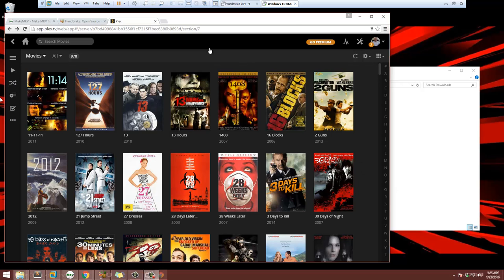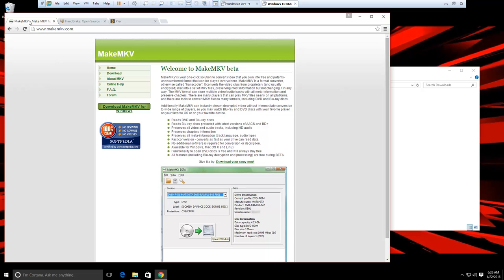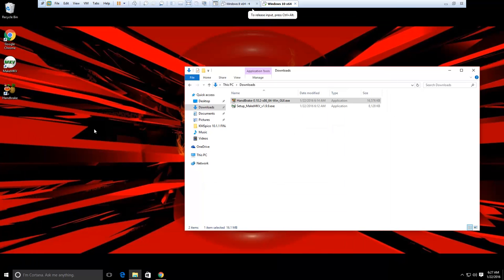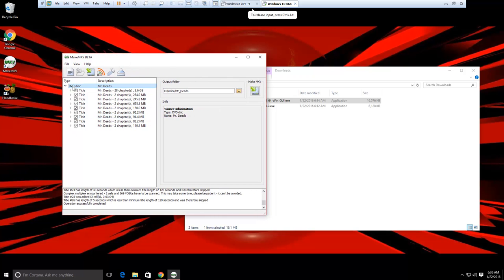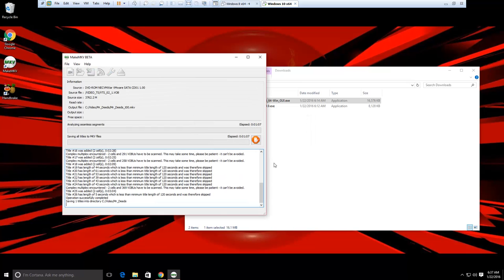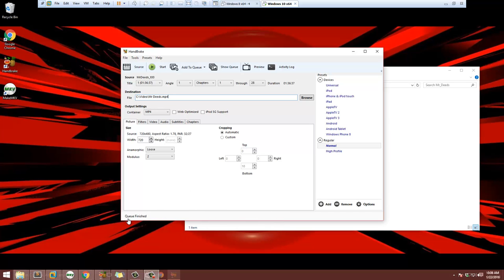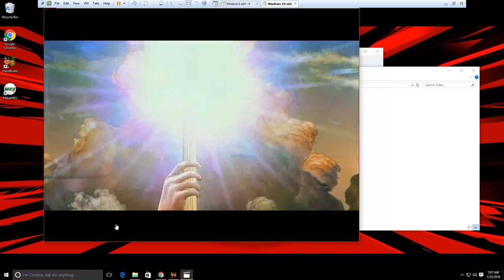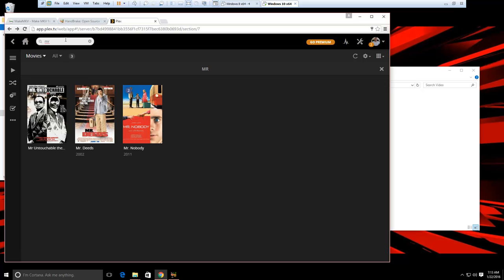How to Rip & Compress DVDs & Blu-Rays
In this guide, I will show you how to get DVDs and/or Blu-Rays on to your PC as well as compress and get the filesize  down to less than half of the .mkv file. Ill also show you how to add movies to your Plex media server